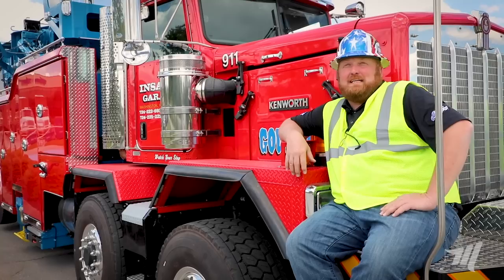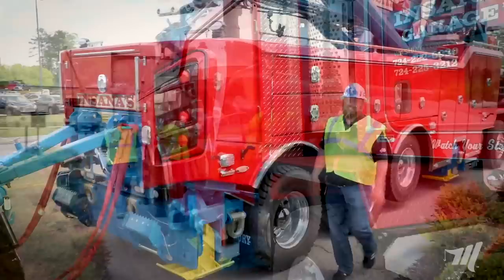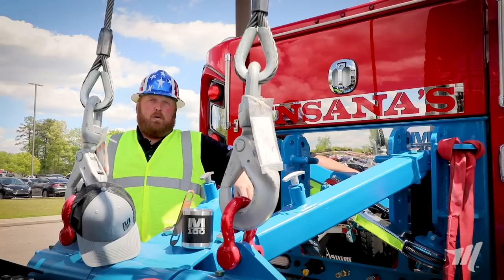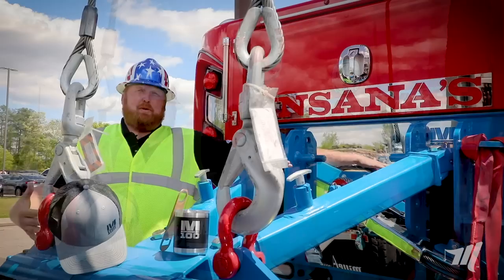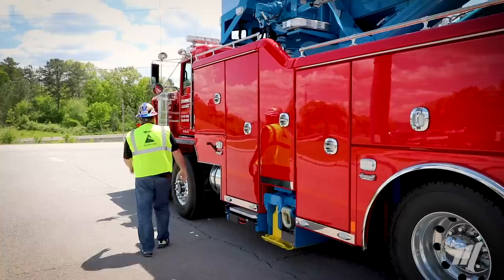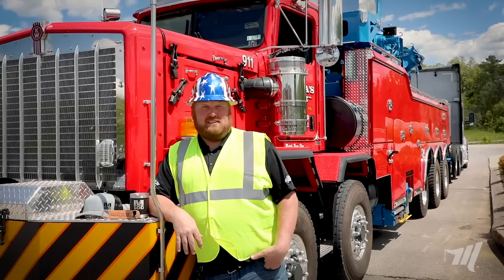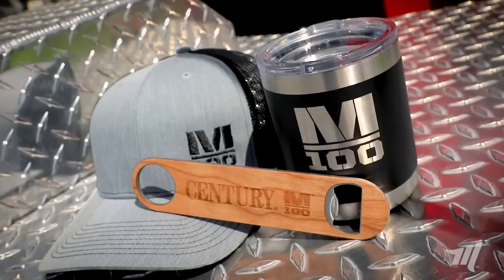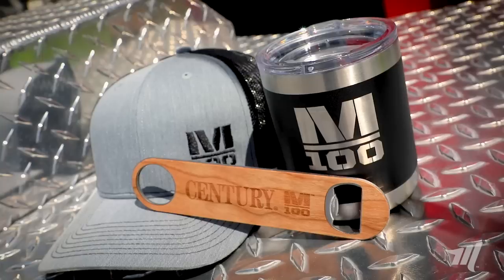Hey, the M100 can tow!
***Facebook contest has ended***

In this video we'll cover one common misconception about our Century M100 100-ton rotator. The Century M100 can be equipped with an optional tow-bar thus providing the ability to tow vehicles.